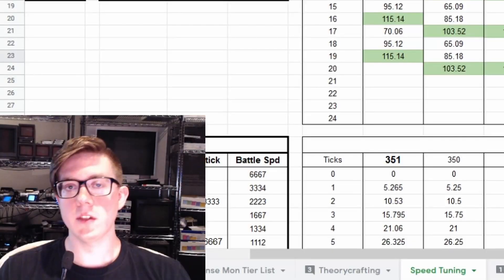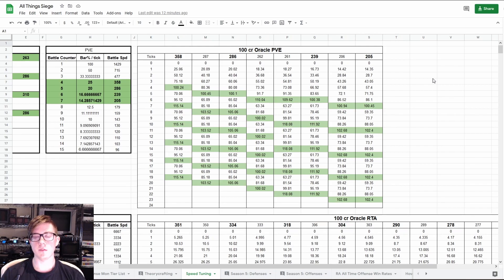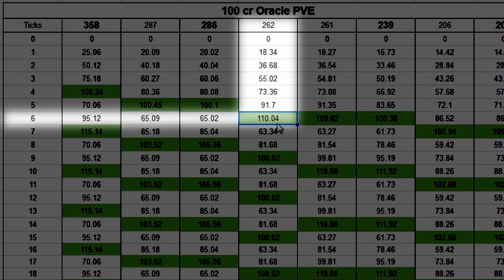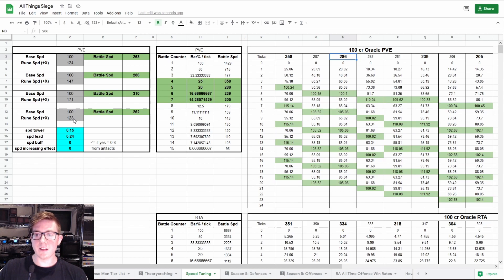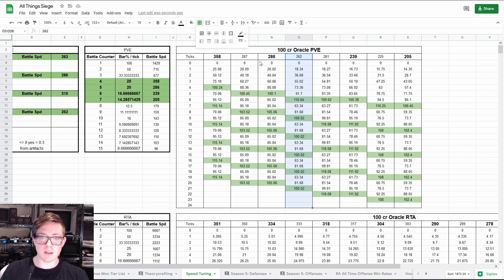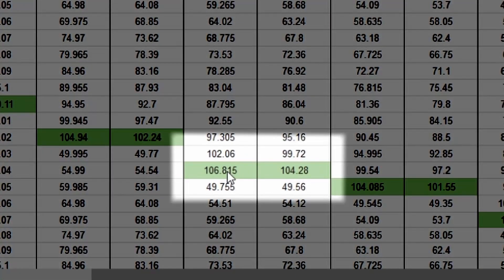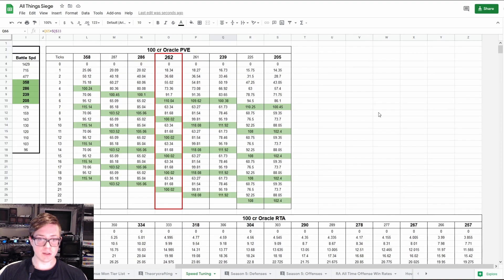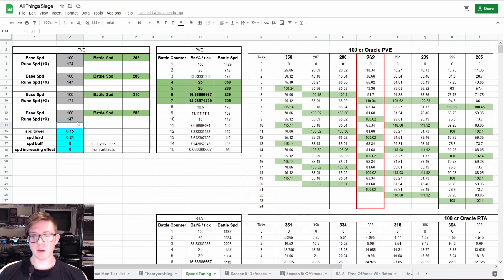Fine Tune Your Oracles! | Altered Speed Breakpoints at 100CR?! | Summoners War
Hope this video helps y'all understand how runeing 100cr Oracles at certain speeds can make a big difference in their efficiency.